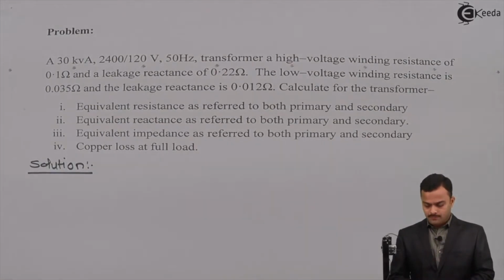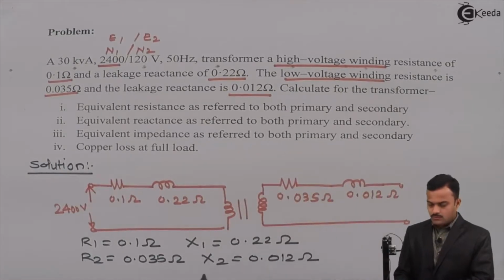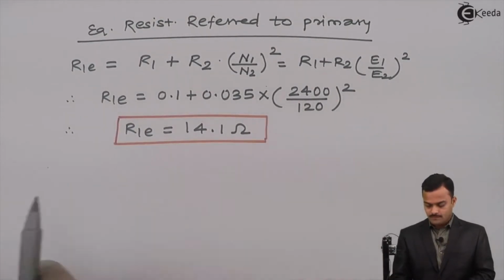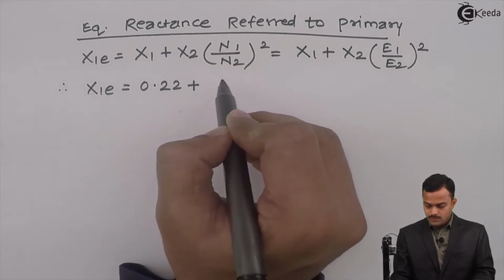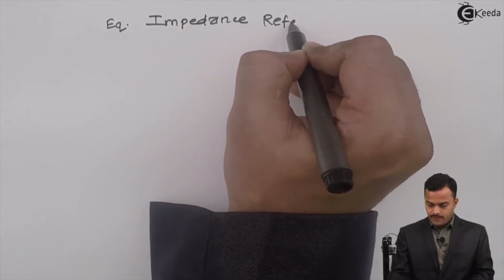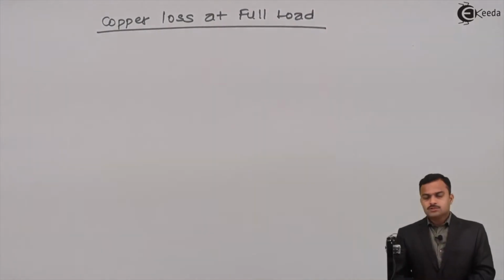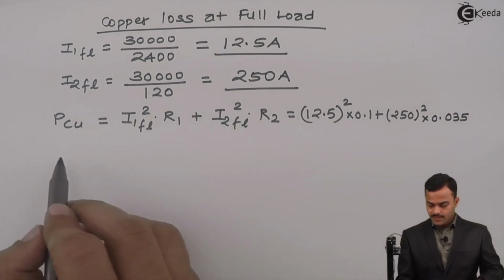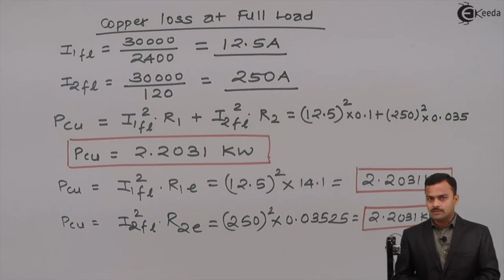Problem No. 2 Based on Equivalent Circuit of Transformer - Single Phase Transformer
Video Name - Problem No. 2 Based on Equivalent Circuit of Transformer

Chapter - Single Phase Transformer

Happy Learning